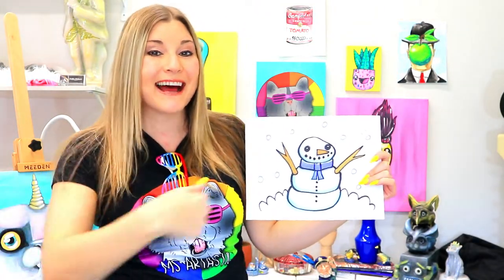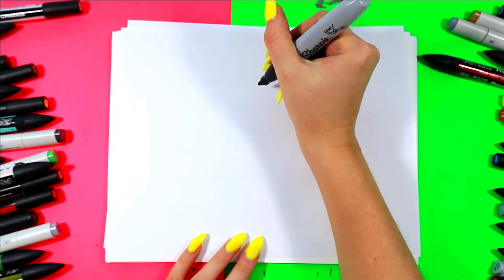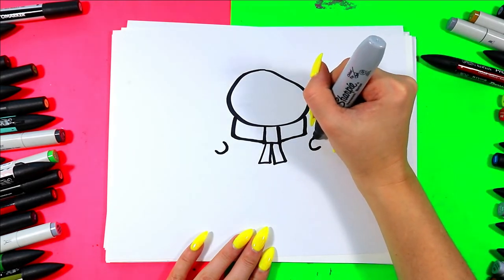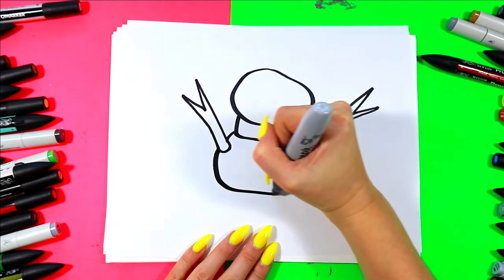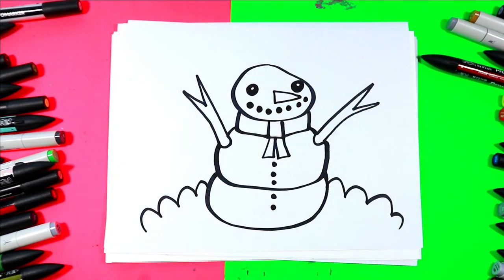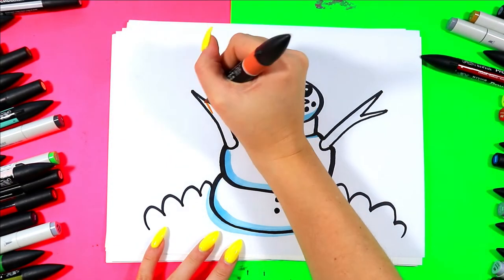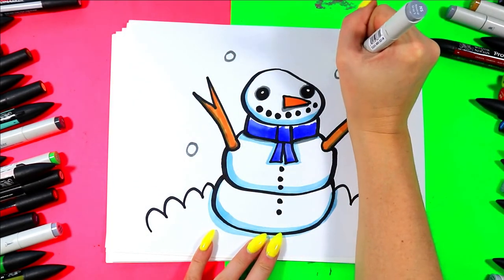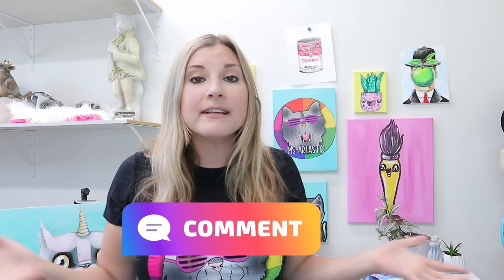How To Draw a Snowman for Preschool, Snowman Step-By-Step Directed Drawing Tutorial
Drawing with Littles Time! Let's draw a Cartoon Snowman with this Directed Drawing art tutorial that makes learning art and how to draw easy to do. Step-by-Step Fun! Super Cute & So Easy to do! Use whatever mediums or materials that you have and follow along with this art tutorial! This is a quick and easy, hands-on drawing and art tutorial that you can do at home or in the classroom. Grab your Art Making Mediums and Let's Make Some Art!

100 CARTOONS FOR KIDS (play at home or in your classroom!)

Ms Artastic